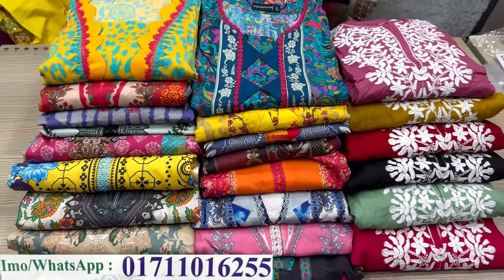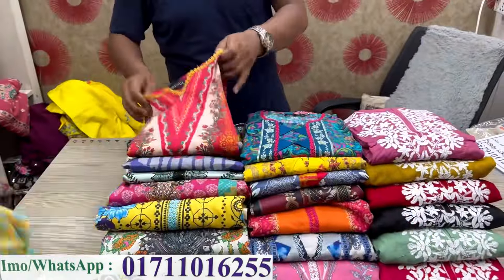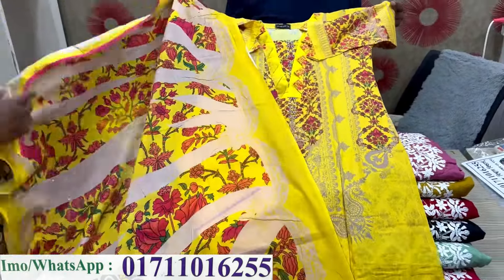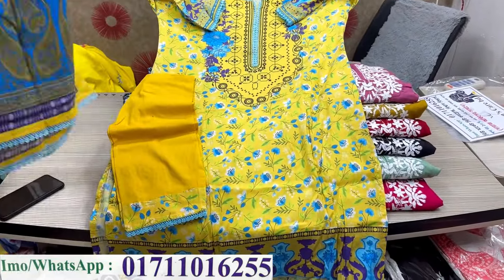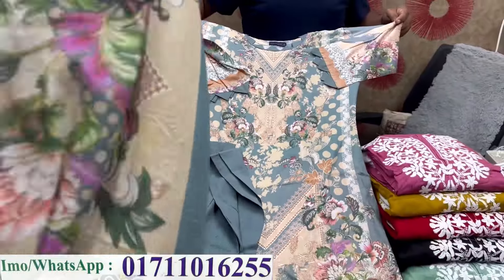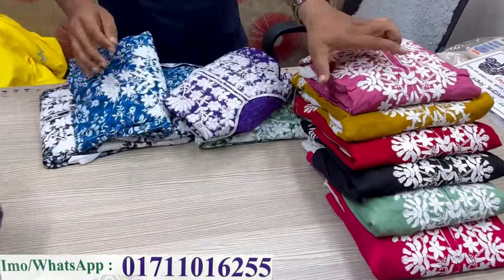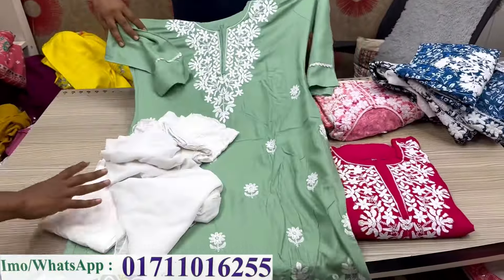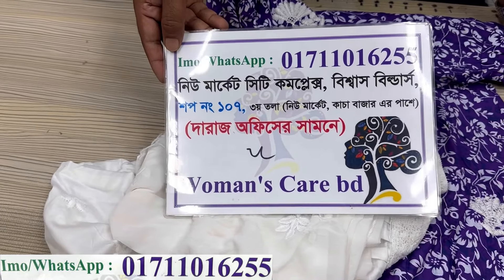গরমের জন্য আরামদায়ক রেডিমেড জমজম সুইস,বুটিক থ্রিপিস | Readymade boutique three piece 2024